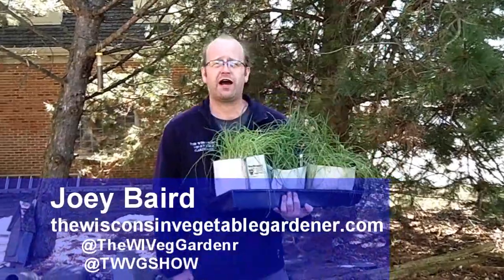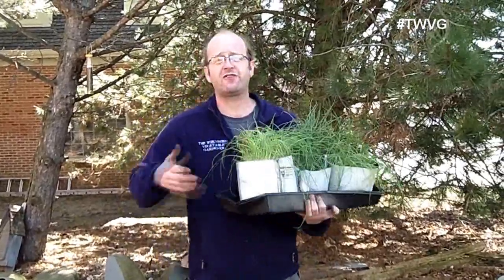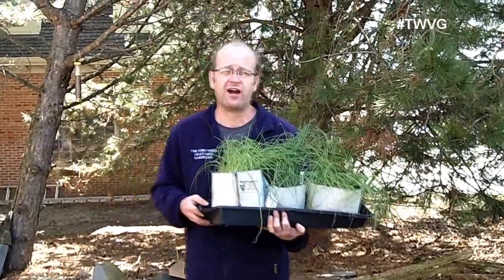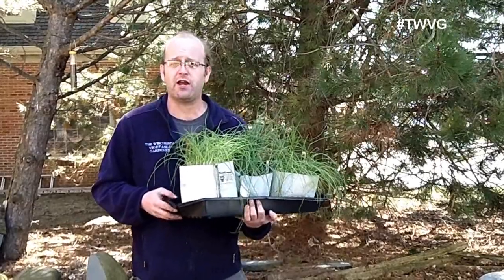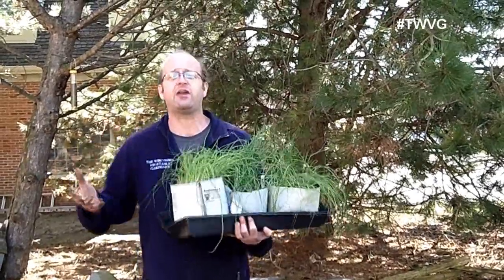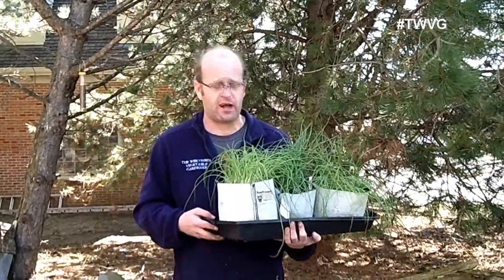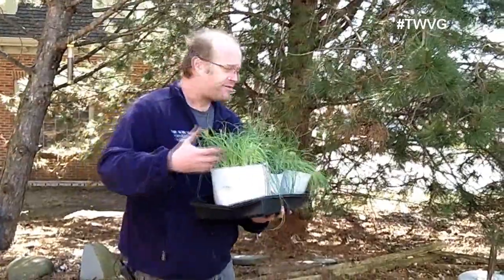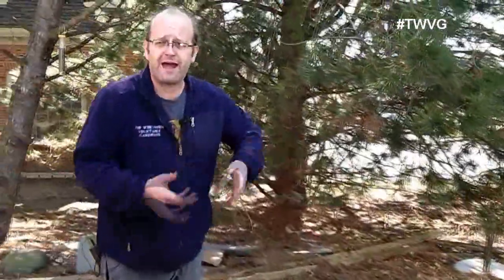How to harden off plants First Garden New Gardener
Joey show and explains the best way to harden plants off and why to harden them off.